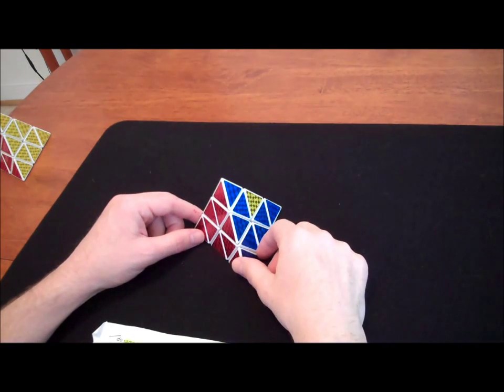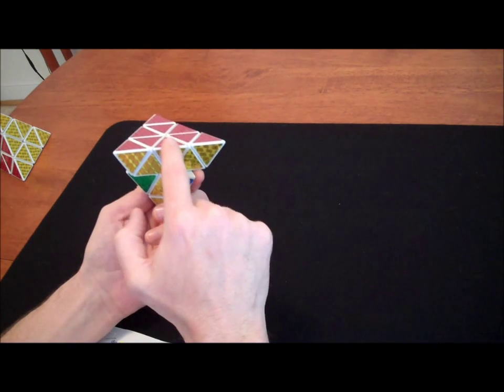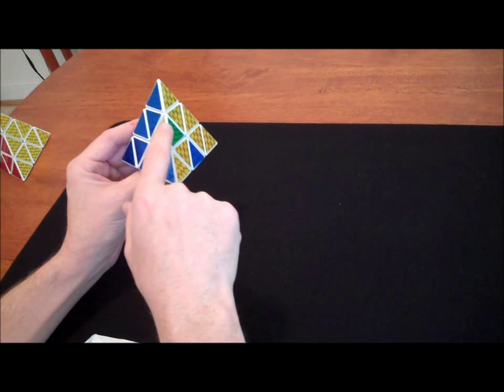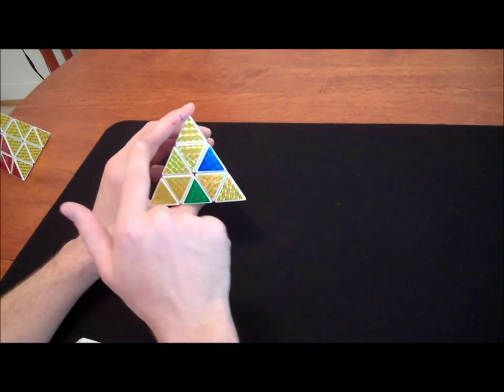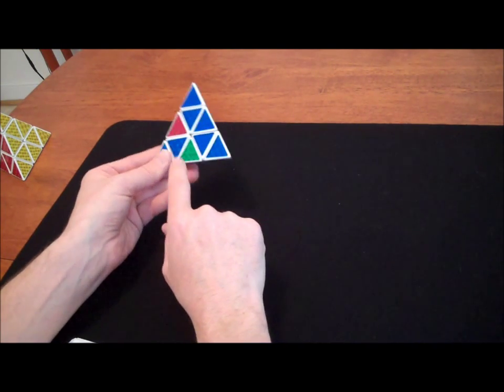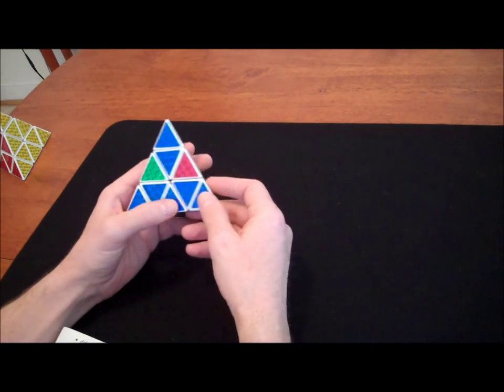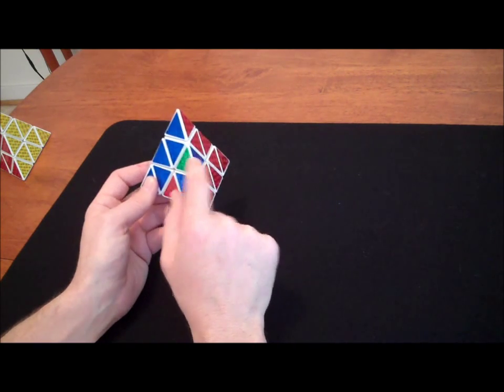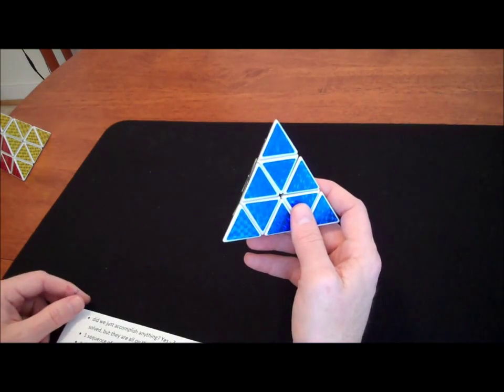How to solve a Pyraminx (Steps 3 & 4)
This video explains how to finish the remaining sides of a Pyraminx.